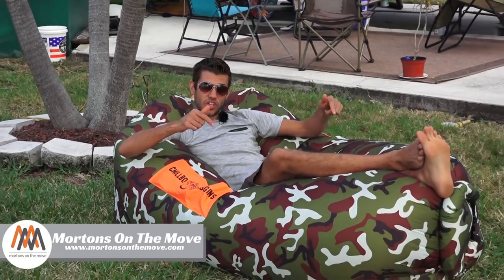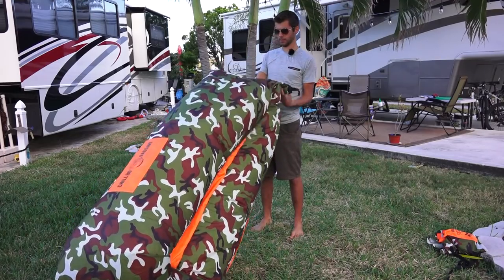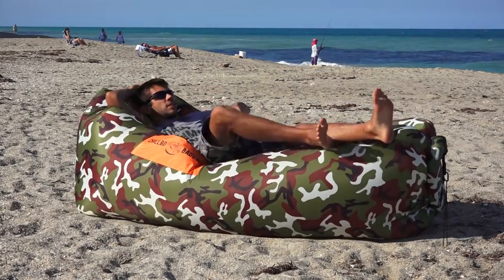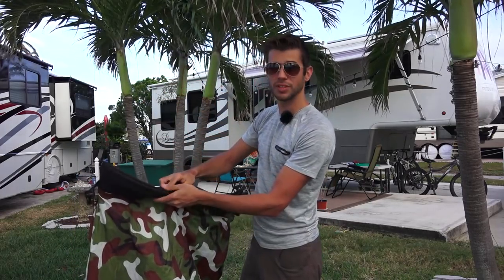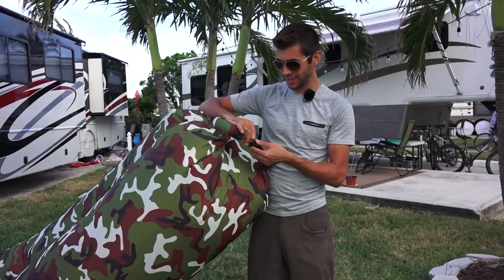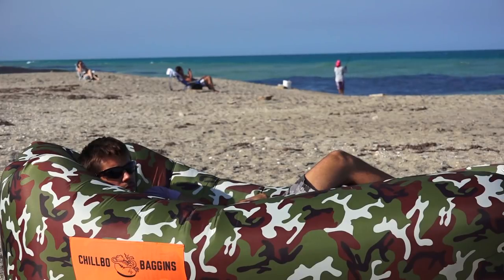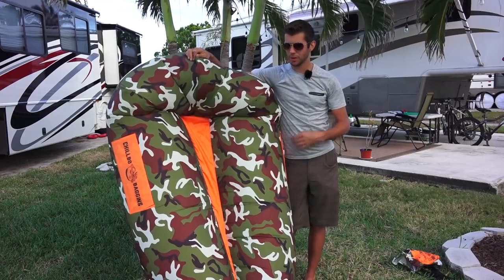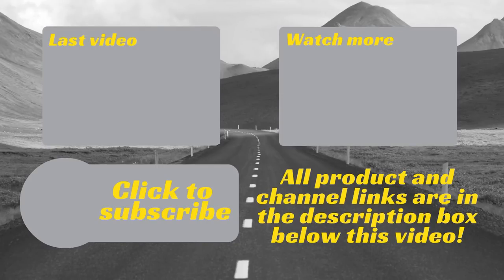Chillbo Baggins | Product Review | Portable Inflatable Lounge Chair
In this video we take a look at the Chillbo Baggins Inflatable lounge chair.

The Chillbo Baggins Inflatable chair is a bit like a hammock that does not need to be hung up.  The chair is inflated with air and due to its large pockets can be inflated in a matter of seconds.  It folds up into a very portable small bag that is very easy to store and take with you.  The chair is quite comfortable and can be sat in right side up or upside down.  In the upright position it is best designed for one person and turned over its great for two!  The Chillbo Baggins can also be used on the water as it floats!  The model shown in the video is safe to use in a pool or river, but there is another model that is primarily designed for the water and can be found